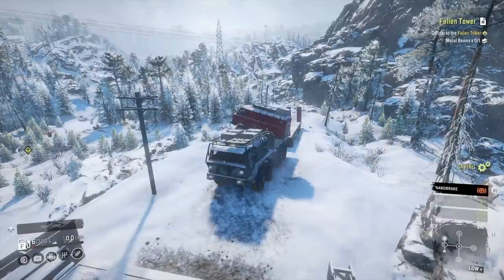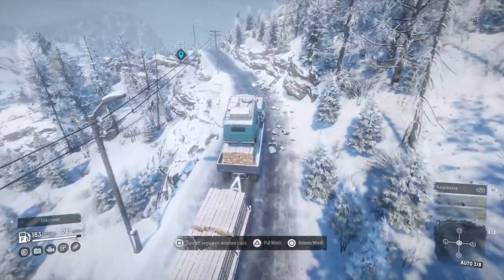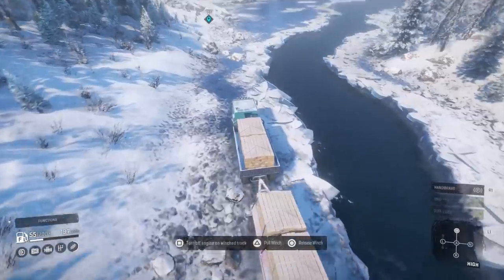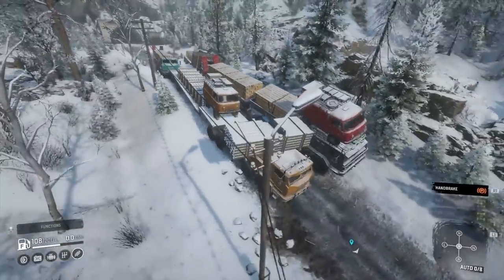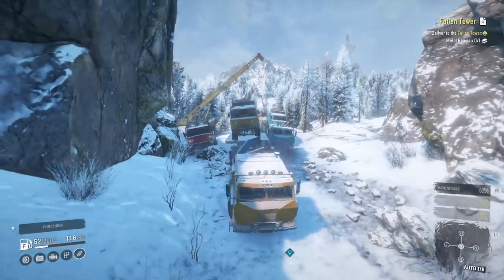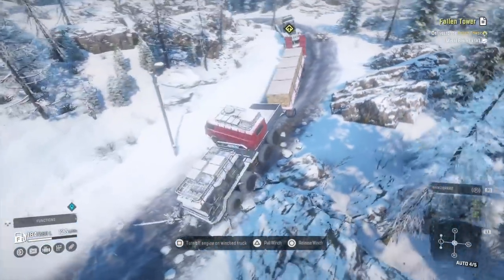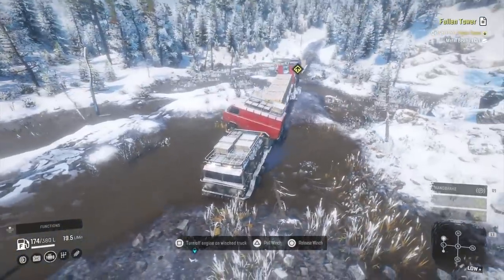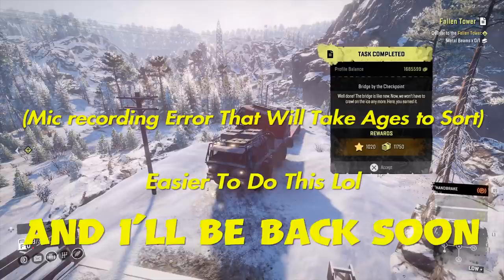SnowRunner Northern Aegis Clearing 5 Road Blocks 4 Truck Double Road Train